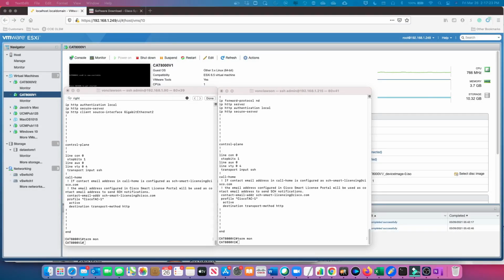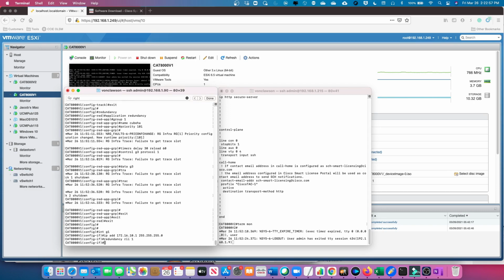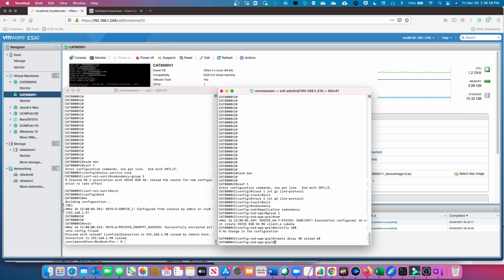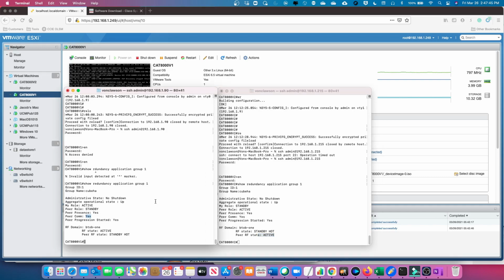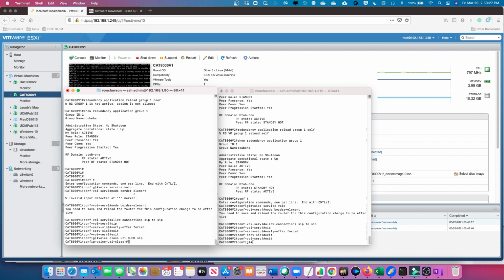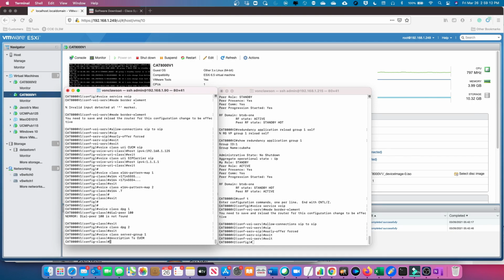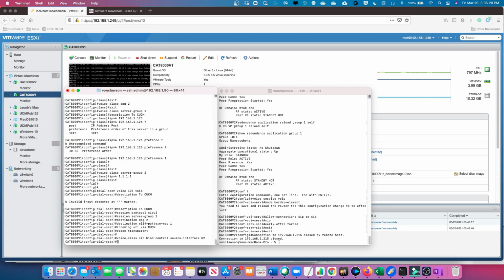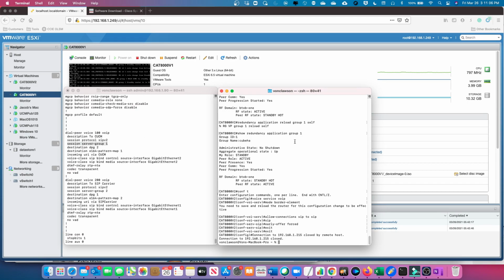Configuring CUBE HA on the Cisco Catalyst 8000V Edge Router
Today we are going over the configuration of CUBE High Availability using the Cisco Catalyst 8000V Edge Router. The router was installed on ESXi from this video

This configuration allows you to have two routers for failover in case one of them goes down. I also go over my default CUBE configuration.

Here is the relevant configuration for CUBE HA
track 1 interface GigabitEthernet1 line-protocol
track 2 interface GigabitEthernet2 line-protocol

redundancy
 application redundancy
  group 1
  name cubeha
  priority 101
  timers delay 30 reload 60
  control GigabitEthernet3 protocol 1
  data GigabitEthernet3
  track 1 shutdown
  track 2 shutdown

interface GigabitEthernet1
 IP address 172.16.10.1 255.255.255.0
 redundancy rii 1
 redundancy group 1 ip 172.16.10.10 exclusive
 No shutdown

interface GigabitEthernet2
 redundancy rii 2
 redundancy group 1 ip 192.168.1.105 exclusive

interface GigabitEthernet3
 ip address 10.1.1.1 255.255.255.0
 no shut

voice service voip
 redundancy-group 1

If you want to receive updates when I add a new video hit the notifications button.

Also, please take a look at my blog for more UC and Collaboration information

Cisco Catalyst 8000 Series
Cisco Catalyst 8000V
Cisco Edge Routers
CSR 1000V
Virtual Router
Bridge the WAN edge
virtual edge platform
Cloud services
Intelligence at the cloud edge
Cisco Catalyst 8000V Edge Software
Cisco IOS XE,Cisco Catalyst
Catalyst 8000V
Coud platforms
Cisco Collaboration
virtual CUBE
CUBE
Cisco Unified Border Element
Cisco
Cisco Systems
sdwan
high availability
CUBE High Availability Configuration
CUBE High Availability
Configuring CUBE HA